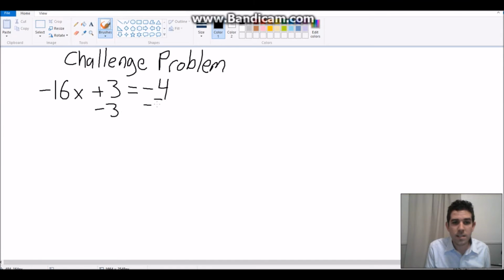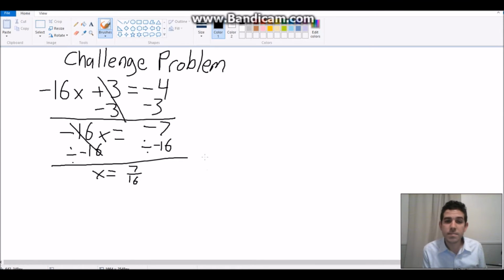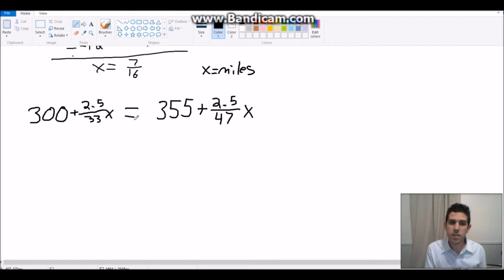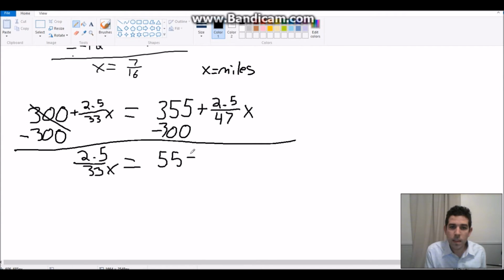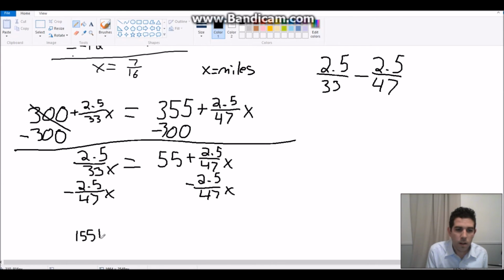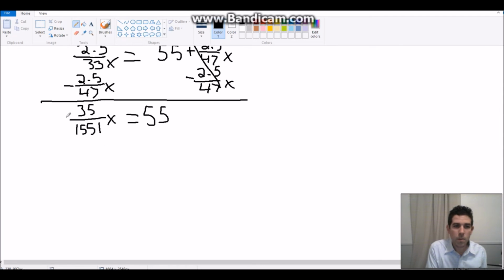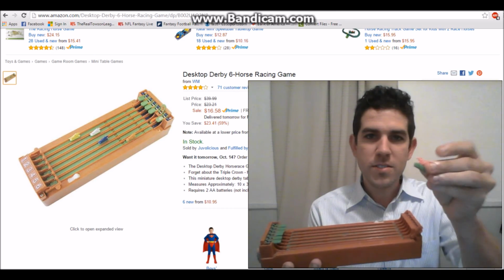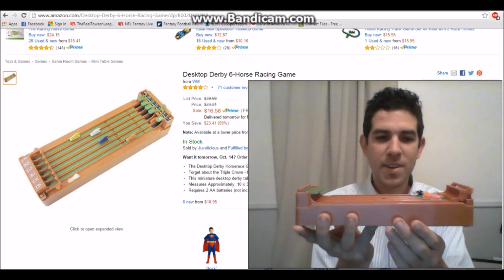Challenge Problem Per3